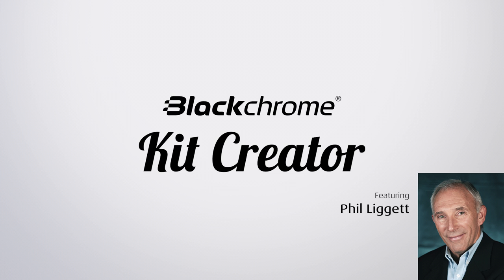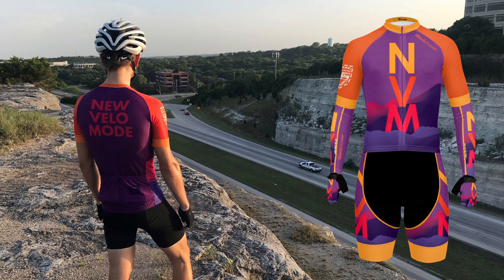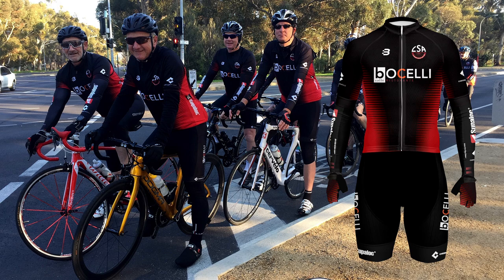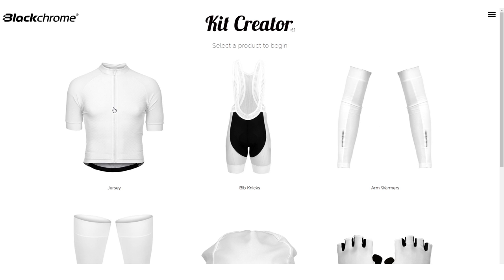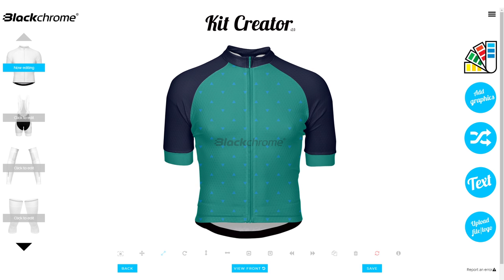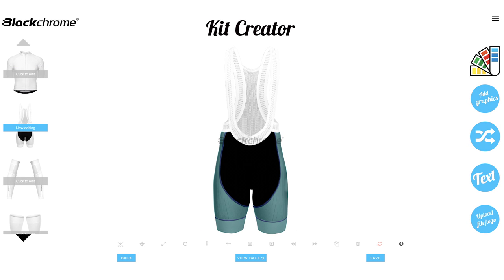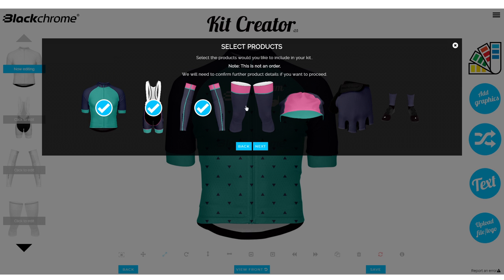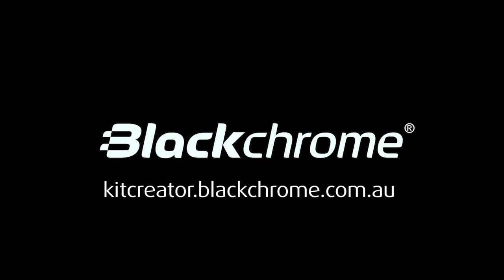Kit Creator v2.0 Launch feat. Phil Liggett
Learn more about our new Kit Creator with our launch video featuring Phil Liggett.

We have updated our cycling kit creator with more new features to make your kit designing journey even easier. Now you can customise your kit from head to toe with bibs, arm warmers, knee warmers, socks, gloves and a euro cycling cap as well as your jersey.

With three tiered fit types to choose from in men's and women's sizing, we've got a kit to suit every rider.